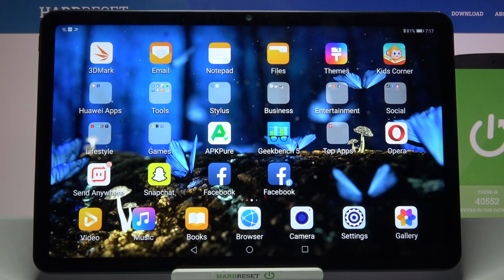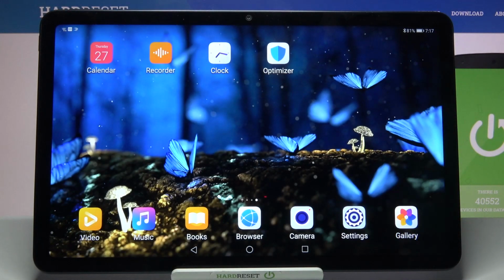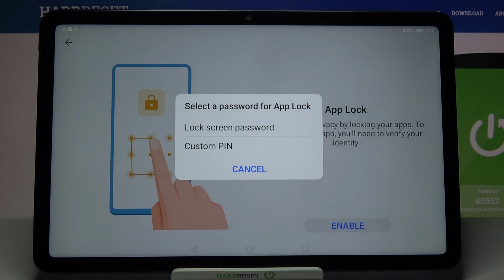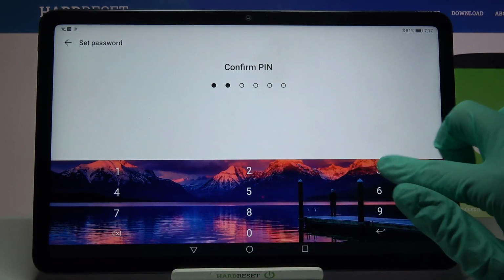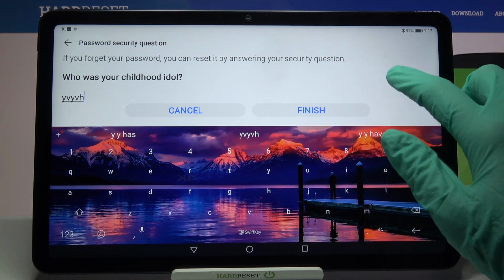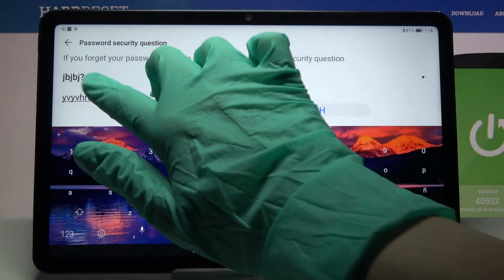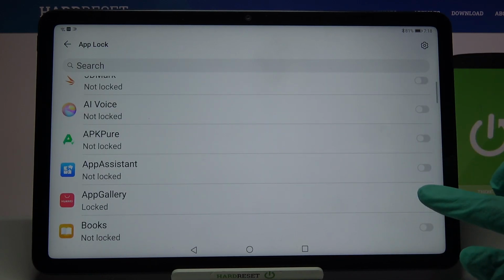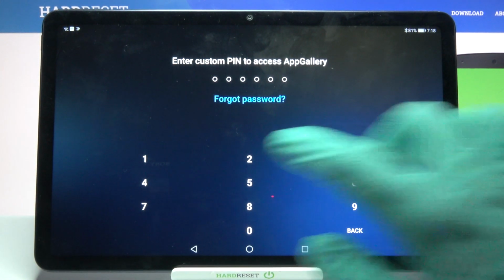How to Set App Lock in HUAWEI MatePad 10.4 – Protect Apps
If you think that the screen lock in your HUAWEI MatePad 10.4 isn’t the best protection, then here we are coming to show you how to protect particular apps! In above tutorial we’d like to share with you how easily you can find proper option which will allow you to set another lock on particular apps! Thanks to this you’ll be able to double the protection! So let’s follow all shown steps and successfully set app lock.

How to set up app lock in HUAWEI MatePad 10.4? How to lock apps on HUAWEI MatePad 10.4? How to add password on HUAWEI MatePad 10.4? How to add pattern in HUAWEI MatePad 10.4? How to set up app lock on HUAWEI MatePad 10.4?